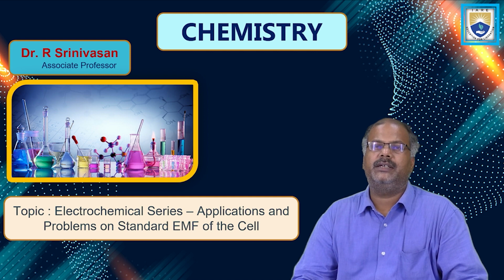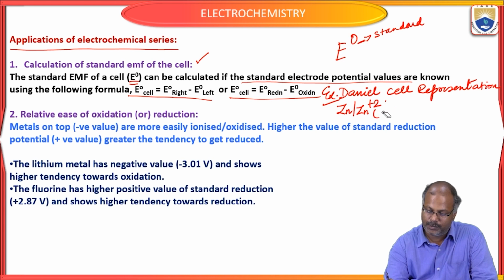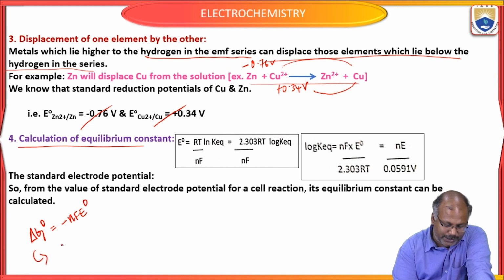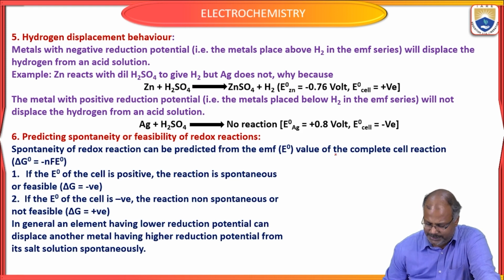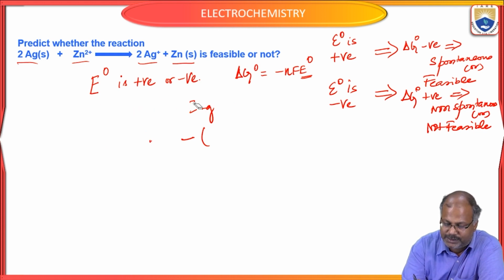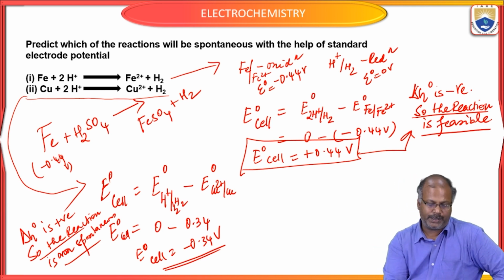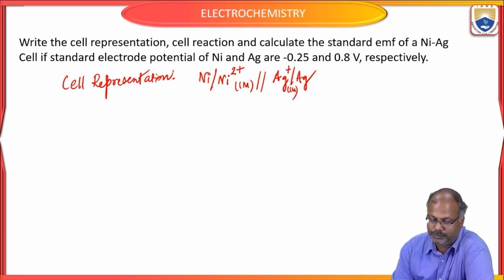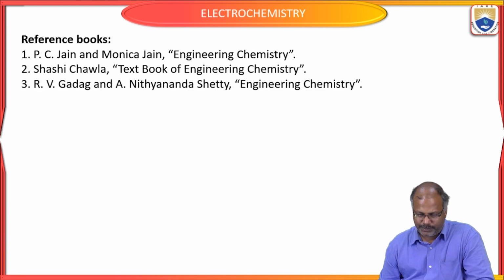Electrochemical Series – Applications and Problems on Standard EMF of the Cell by Dr. R Srinivasan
Electrochemical Series – Applications and Problems on Standard EMF of the Cell by Dr. R Srinivasan | IARE

Telangana, India.